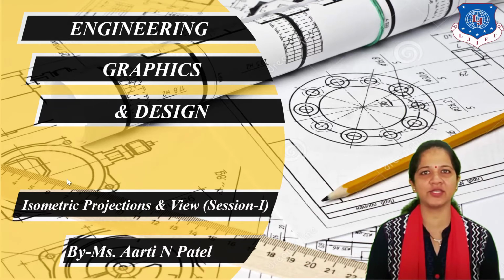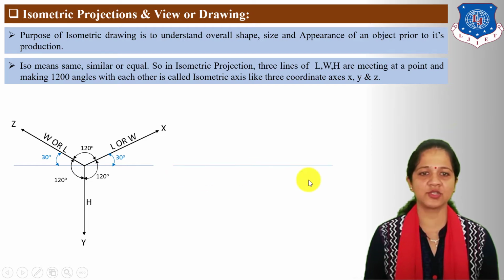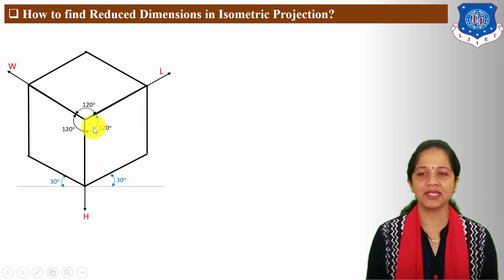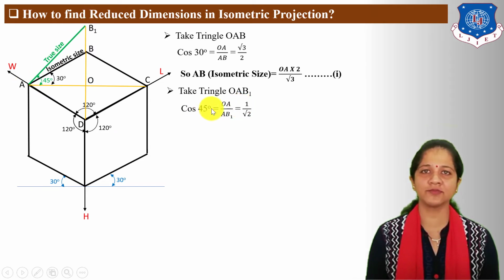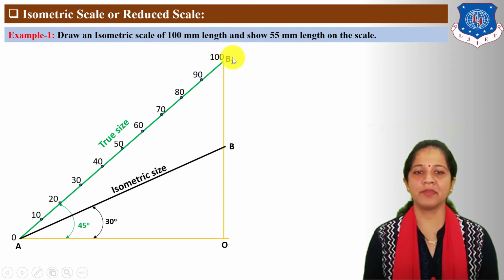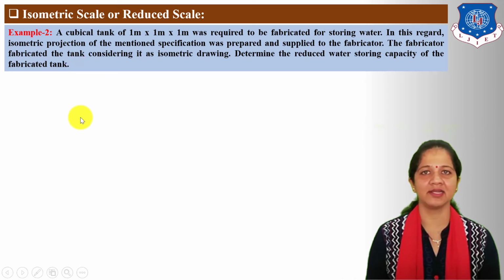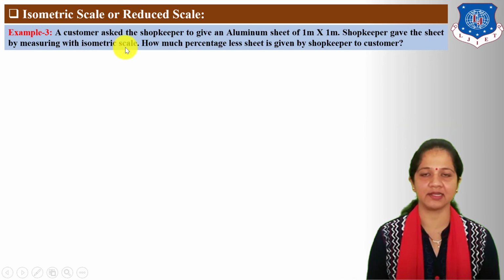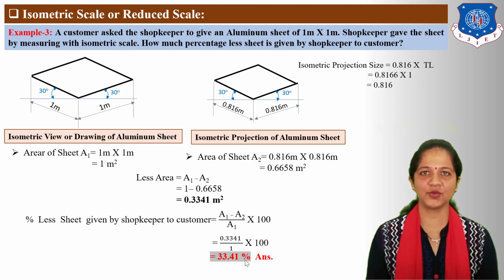Lec-39_Isometric Projections Session-I| Engineering Graphics & Design | First Year Engineering